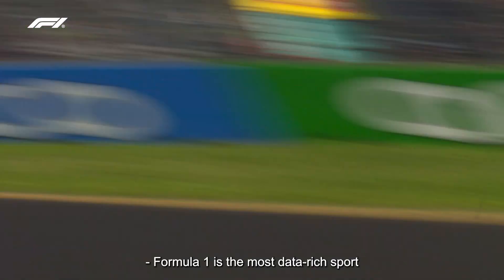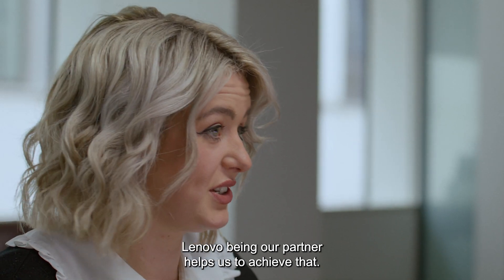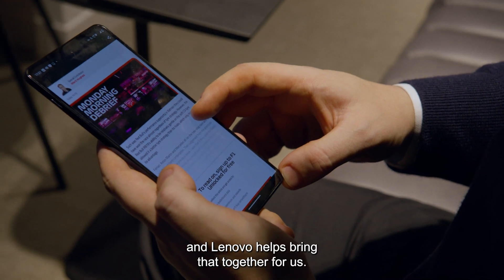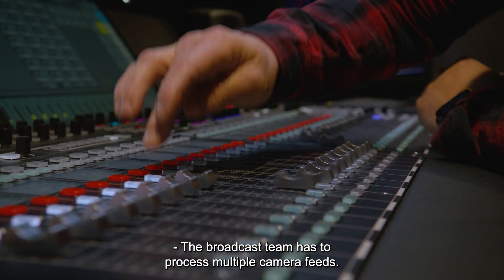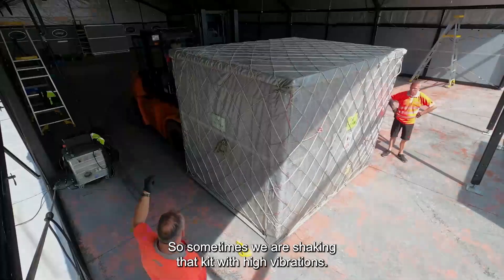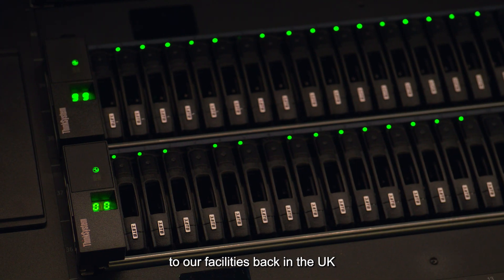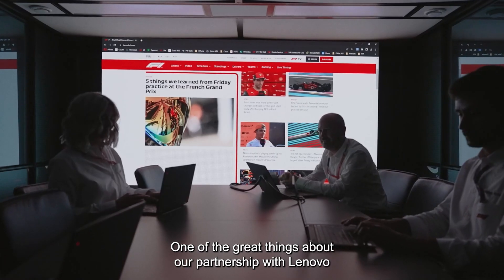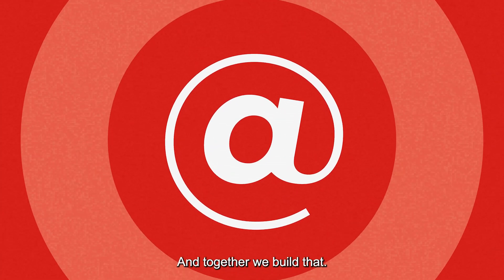Formula 1® is using Lenovo Technology to Build a Faster, Smarter, and More Sustainable Sport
Today Formula 1 racing is the pinnacle of motorsport with a global audience of hundreds of millions. From the fans watching the Grand Prix to the drivers piloting some of the most sophisticated machinery on four wheels, Lenovo’s end-to-end solutions play a key role in the Formula 1 tech infrastructure. Discover why experts at Formula 1 partnered with the global powerhouse Lenovo for devices and an IT infrastructure that can withstand the breakneck pace of innovation.